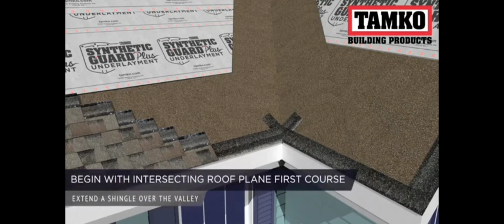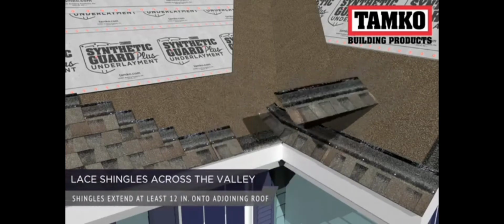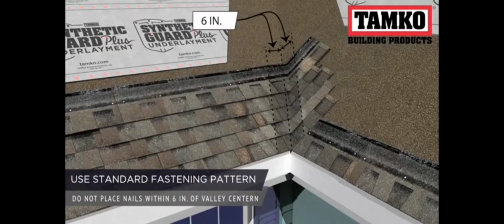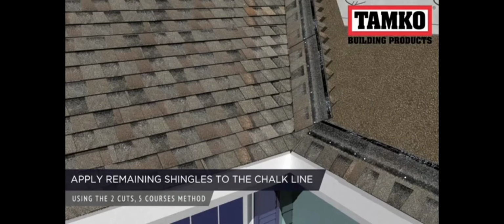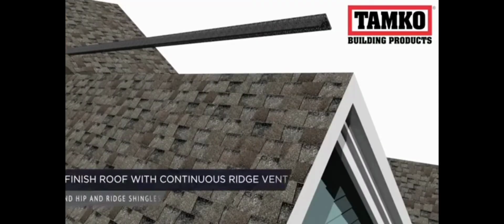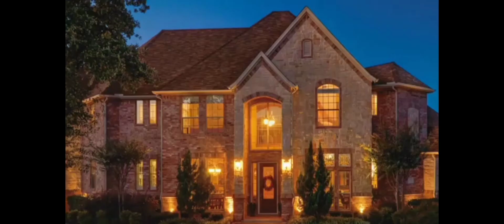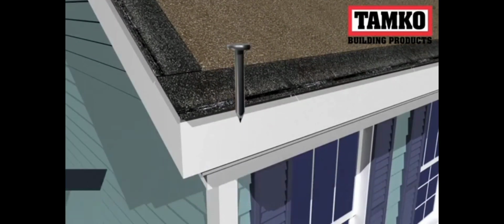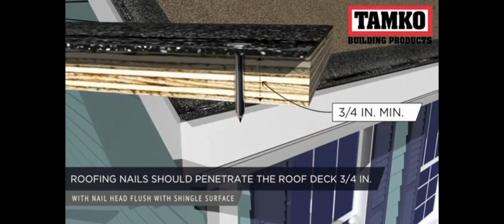tutorial pemasangan bitumen tamko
tutorial pemasangan bitumen tamko totorial pemasangan bitumen tamko atau cara pemasangan atap Iko/genteng Iko...